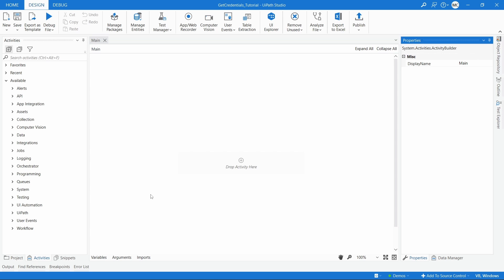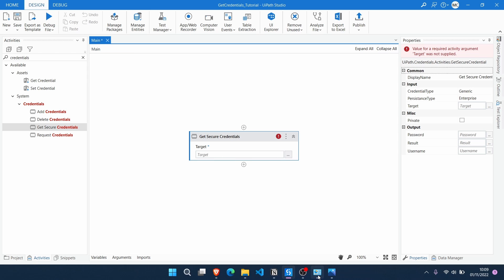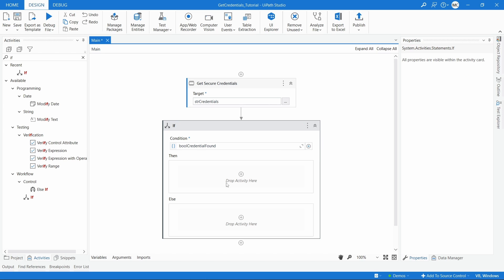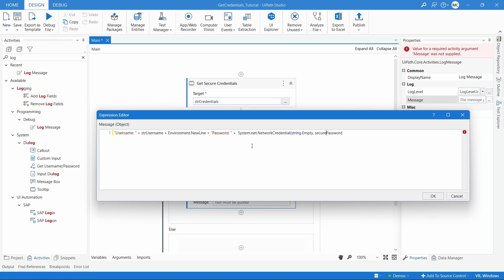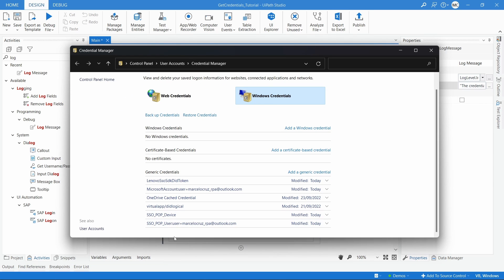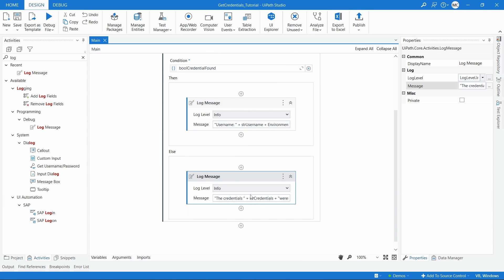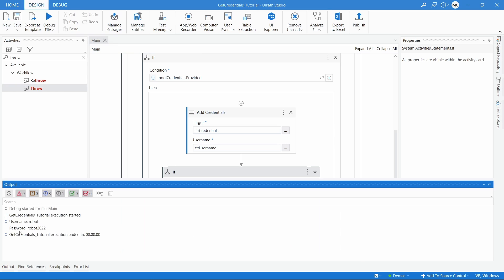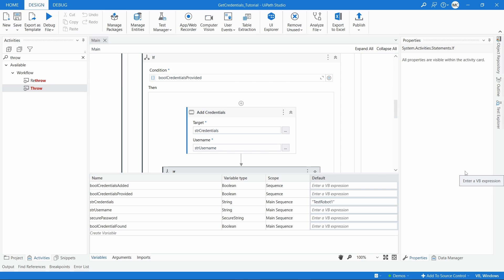UiPath - How To Store and Get Credentials from Windows Credential Manager (Full Tutorial)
On this tutorial we will learn how to manage credentials from Windows  Credential Manager on UiPath.